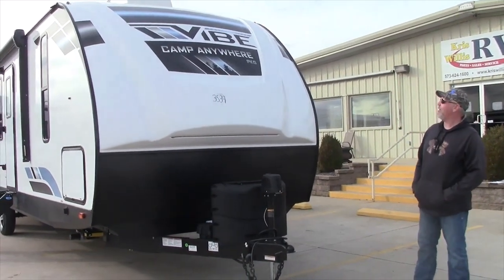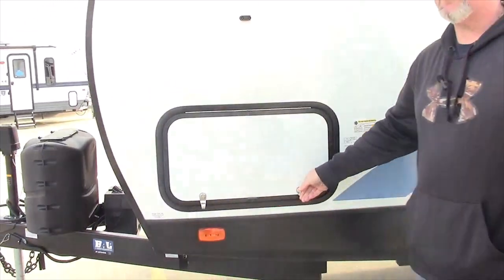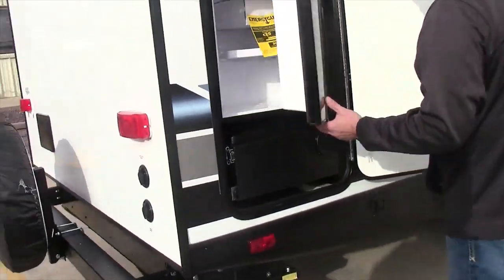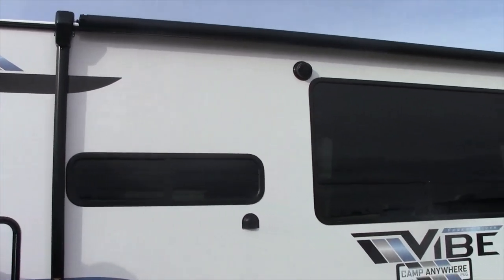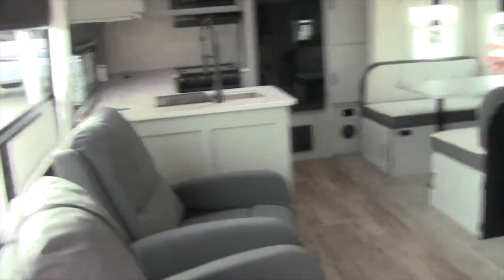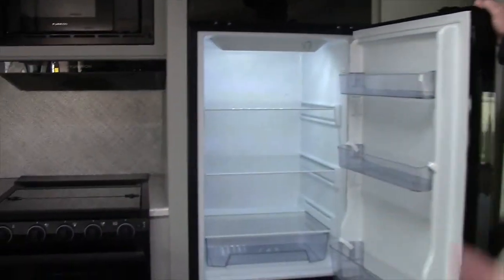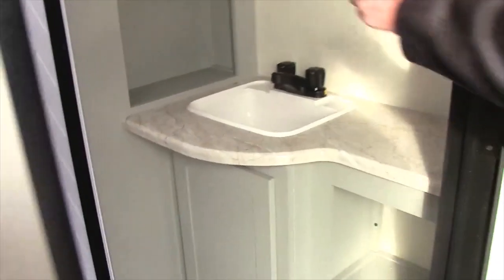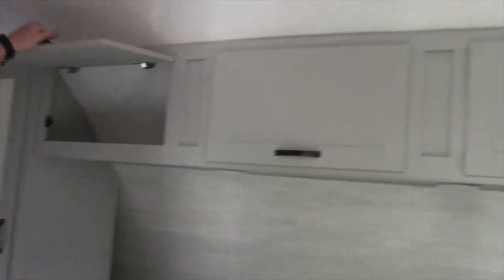2023 Forest River Vibe 26RK, Kris Wilis RV, kriswillisrv.com